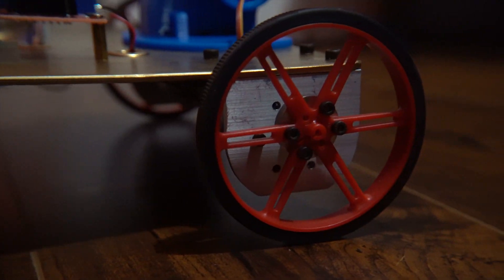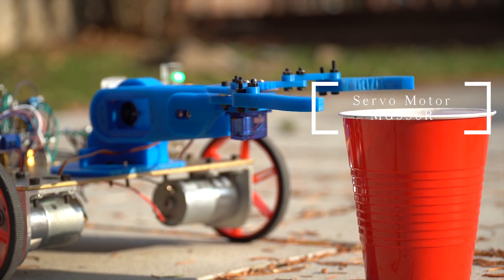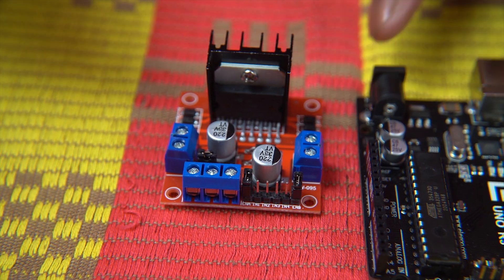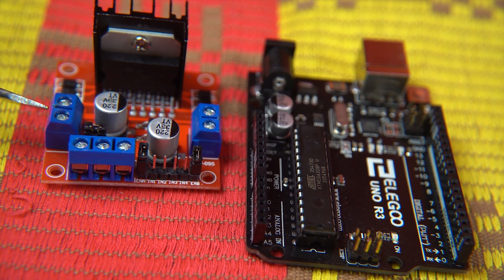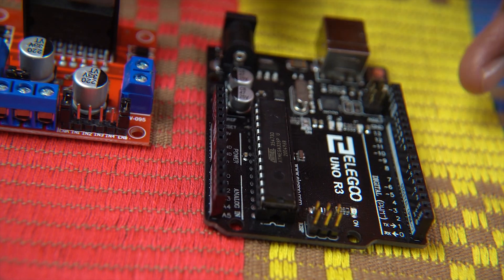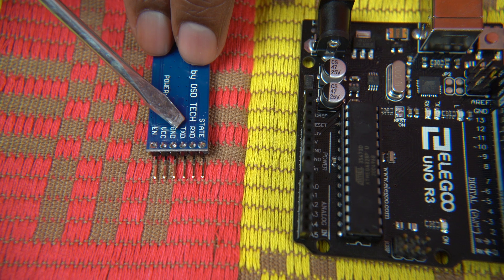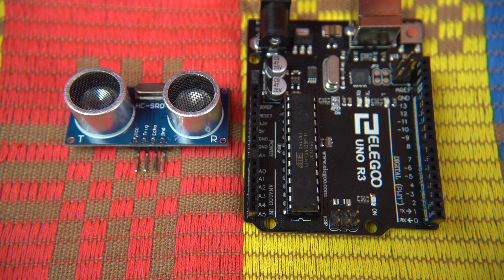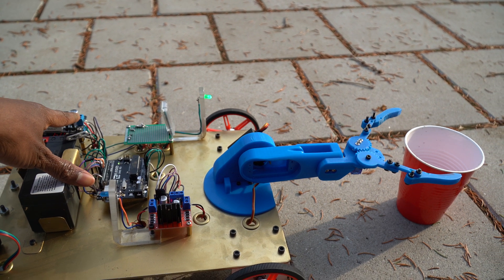Bluetooth Controlled Arduino Remote Car with Robot Arm | Detailed Explanation | Part 1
This is a detailed video on building a Bluetooth Controlled Remote Car. You can control this car with your Android Smartphones.